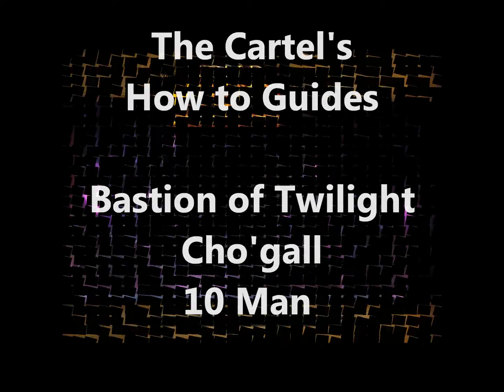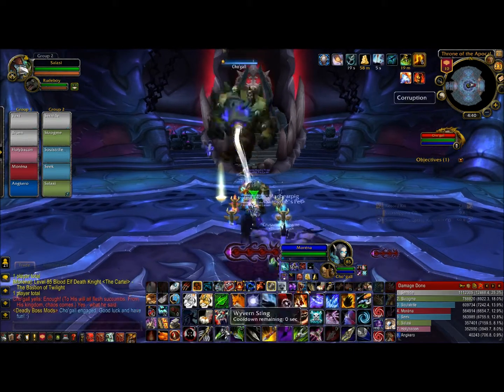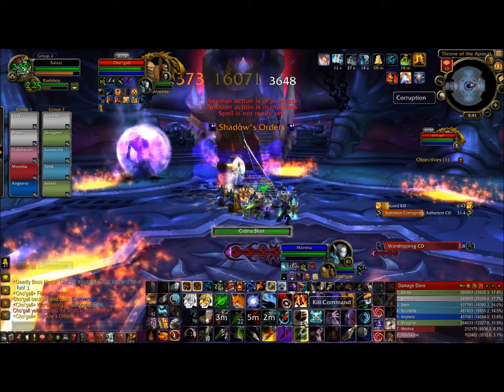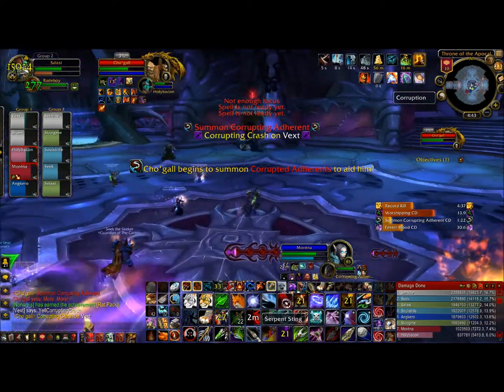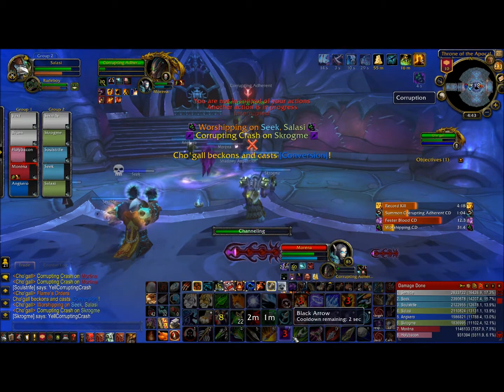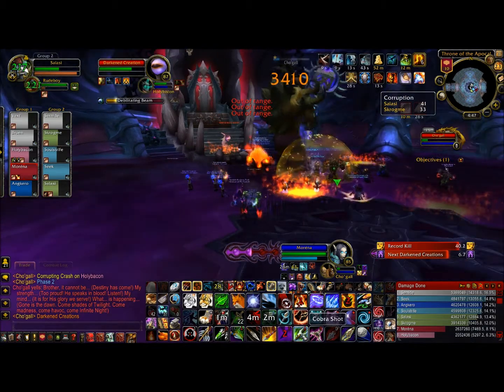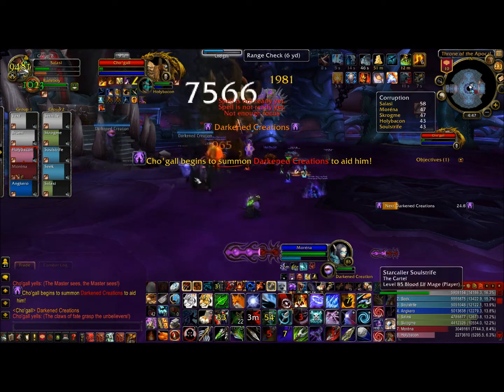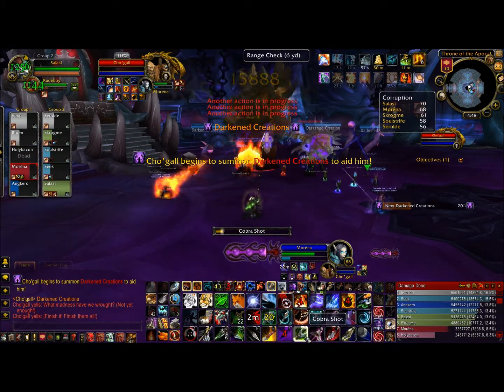How to Cho'gall.wmv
Welcome to the Cartels videos raid guides, you can find all our videos hear on you tube under account robbiethedon1, and you can also go to our website where all our news videos and screenshots are always avalible ,